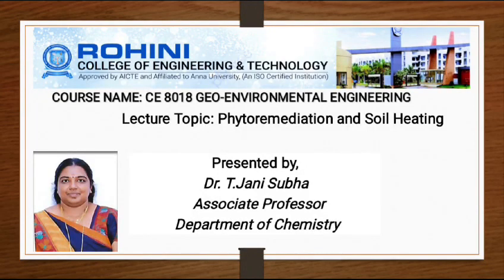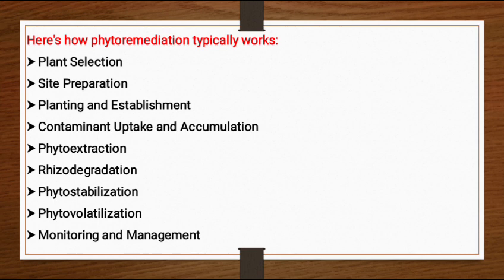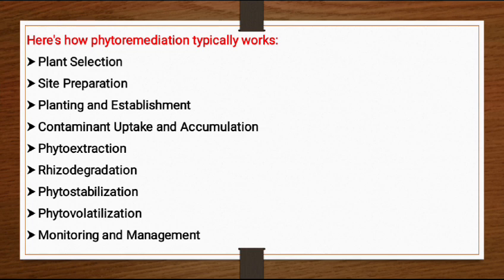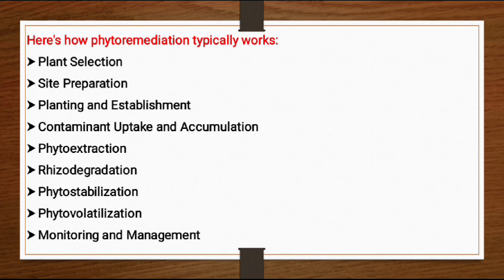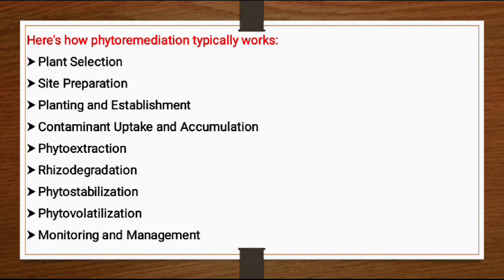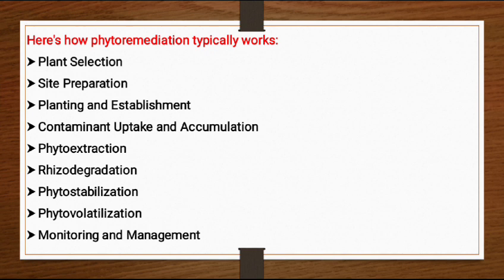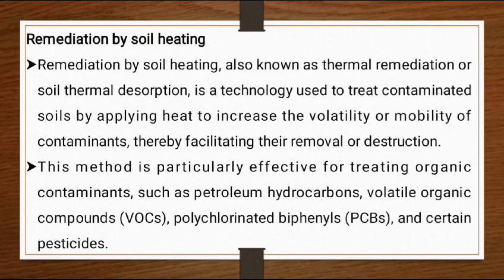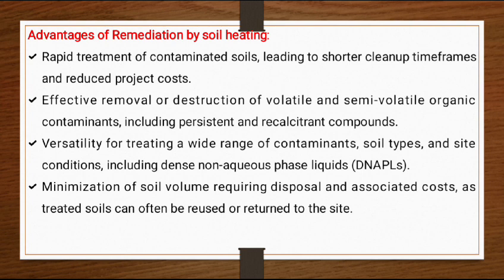5 4 Phyto remediation & Soil heating